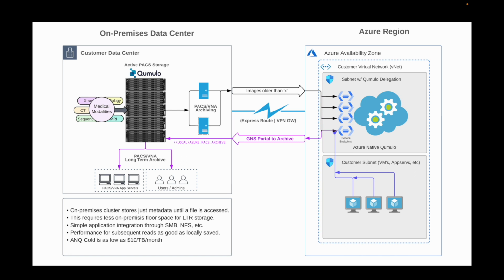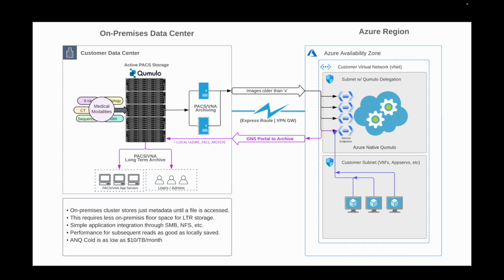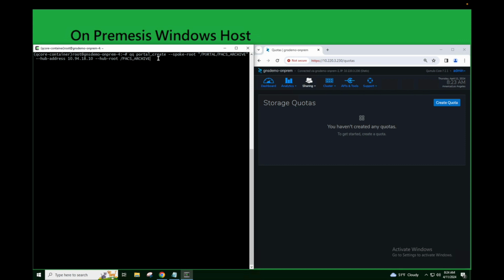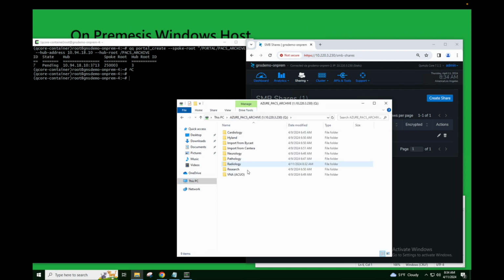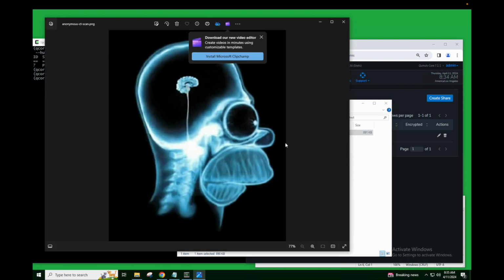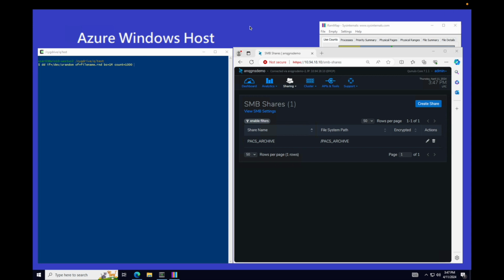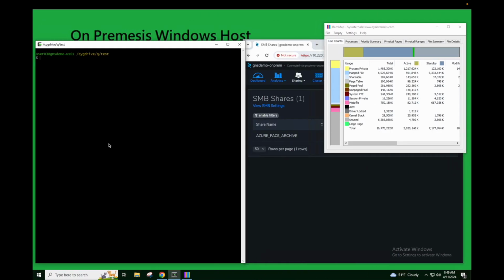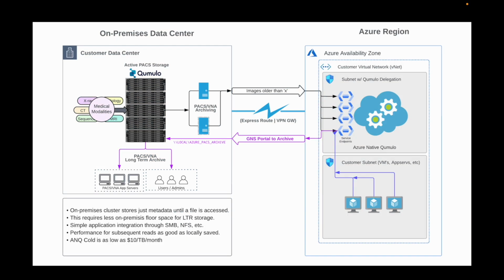Qumulo Global Name Space Video 1